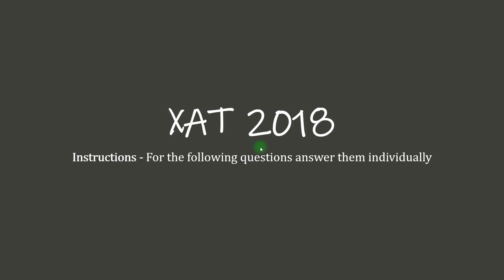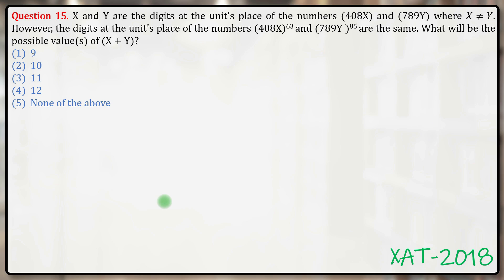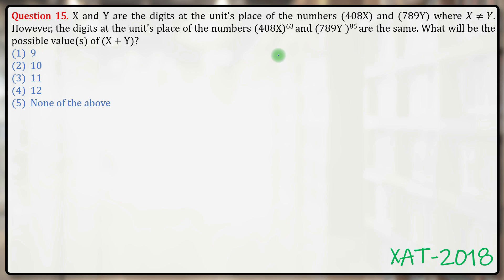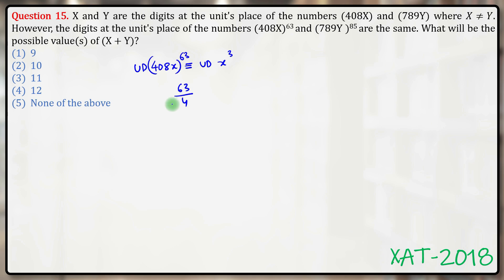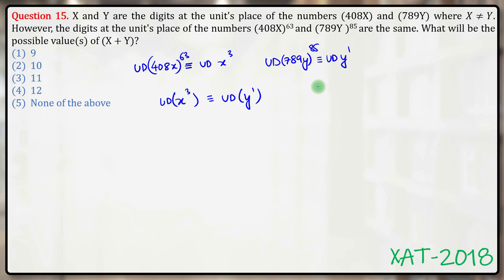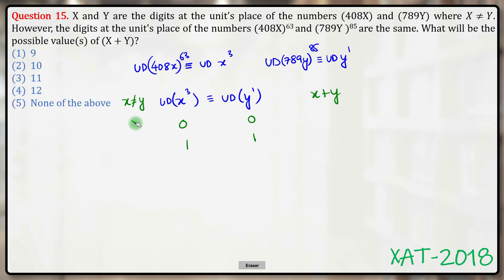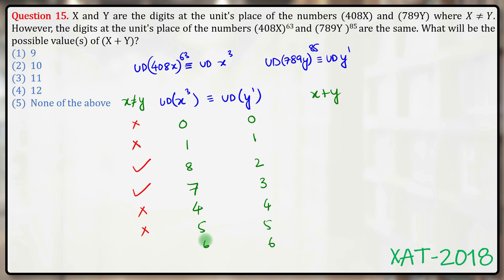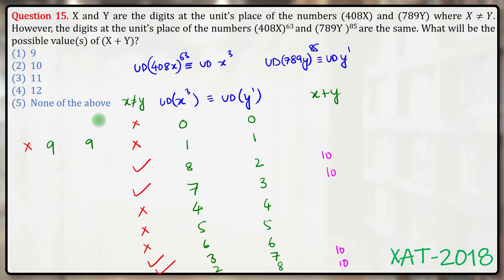XAT 2018 Solutions | Quant | Numbers | Units' Digit of (408X)^63 & (789Y )^85 are the same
X and Y are the digits at the unit's place of the numbers (408X) and (789Y) where 𝑋≠𝑌. However, the digits at the unit's place of the numbers (408X)^63 and (789Y )^85 are the same. What will be the possible value(s) of (X + Y)?
9
10
11
12

None of the aboveHere you will find videos that will help you in preparation for all MBA entrance exams in India including CAT / XAT / IIFT / SNAP / NMAT / CMAT / TISS / MH-CET etc.

Faculty / Mentors / Directors at CYGNUS :

1. K. Ganeshan : 20 years' CAT Training experience, expert GDPI trainer.
2. Archana Sinha : 20 years' CAT Training experience, CAT99.99%iler (VA).
3. Sandeep Bikhani : 20 years' CAT Training experience, CAT99.99%iler (QA).
4. V. K. Giri : 12 years' CAT Training experience, CAT100%iler (overall)
5. Achal Jain : B.Tech (IIT Madras), MBA (MDI-Gurgaon), cleared CFA level 1, 6 years' CAT Training experience, CAT99.91%iler (overall).